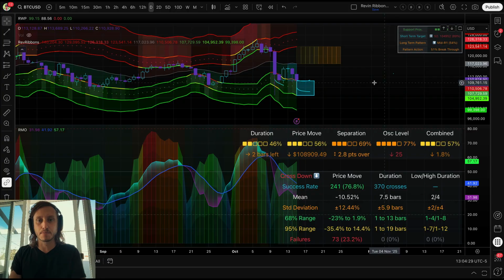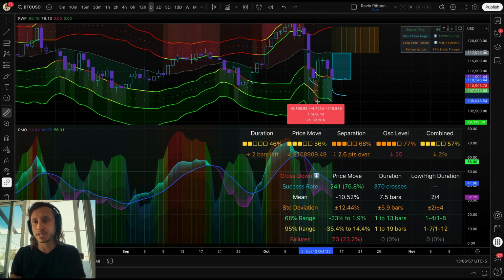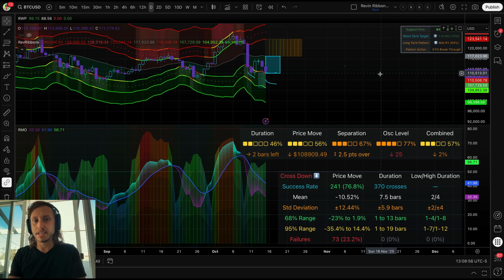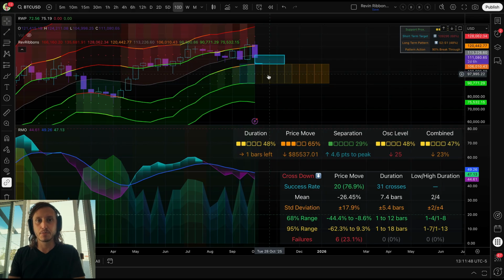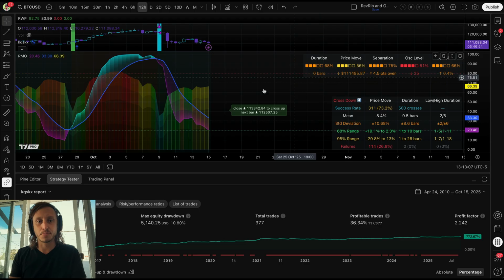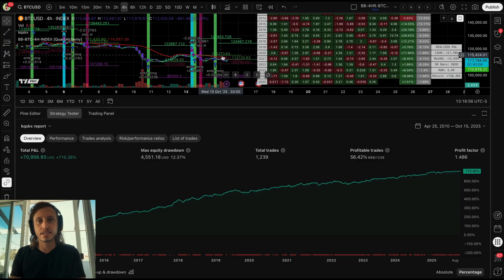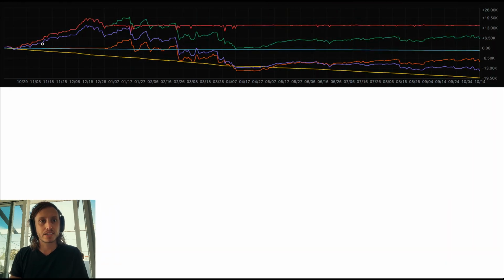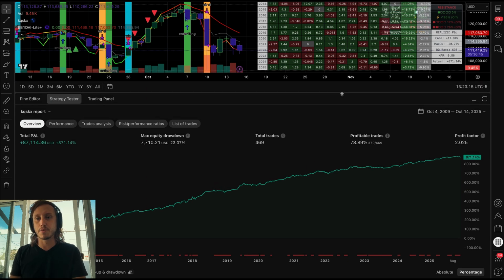Whats Next for Bitcoin?!?! IS IT OVER??!